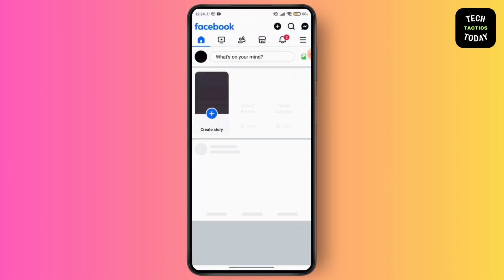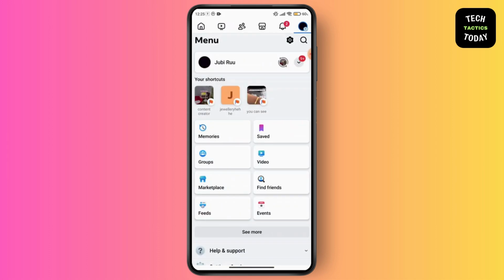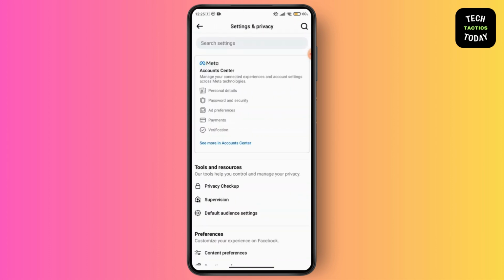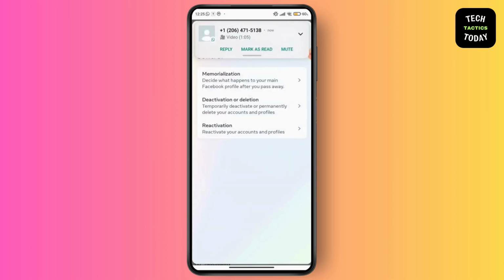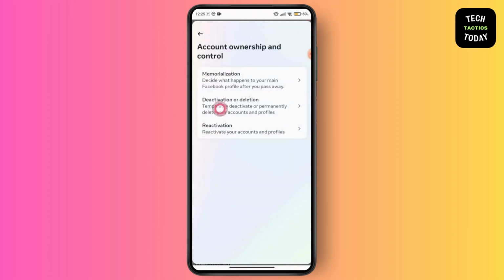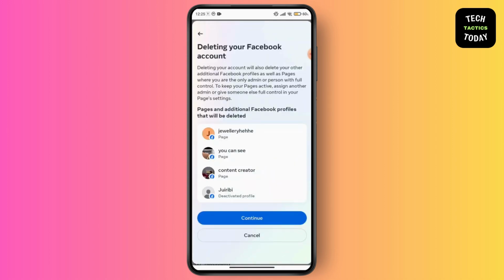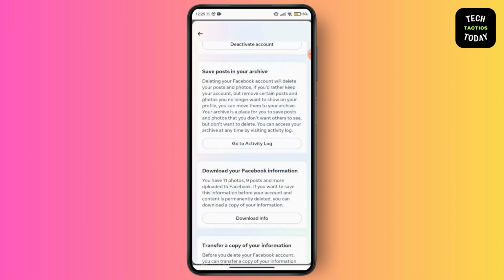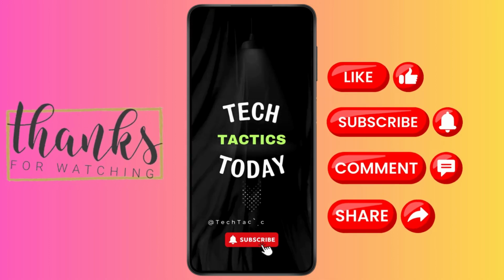How to Delete Facebook Account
In this video, we’ll show you how to delete your Facebook account permanently and step by step. If you've decided to take a break from social media or want to remove your online presence, this guide will walk you through the process of deleting your Facebook account securely.

Steps Covered:

Make sure you are logged into your Facebook account on the app or website.

Go to Settings:
Click on the dropdown menu in the top right corner and select "Settings & Privacy," then click on "Settings."

Access Your Facebook Information:
In the left sidebar, select "Your Facebook Information."

Delete Your Account:
Click on "Deactivation and Deletion," then select "Delete Account" and click on "Continue to Account Deletion."

Confirm Deletion:
Follow the prompts to confirm that you want to delete your account. You may need to enter your password or complete a security check.

Verify Deletion:
After completing the steps, ensure your account is no longer accessible by attempting to log in.

Troubleshooting Tips:

If you encounter issues, check for any app updates or try using a different browser.
Ensure you have access to the email or phone number linked to your account for verification.